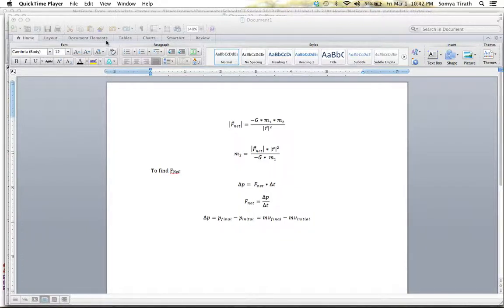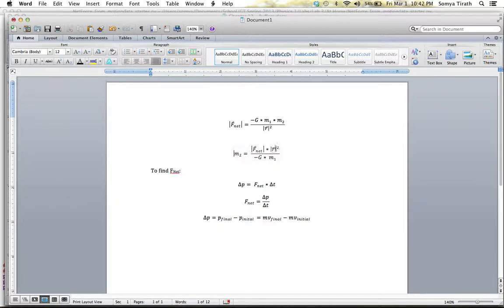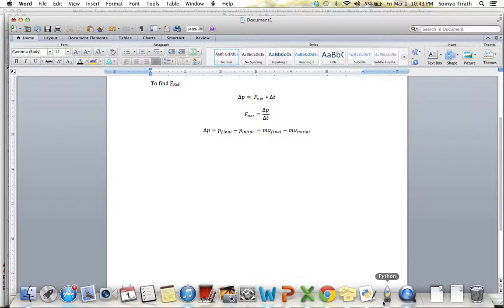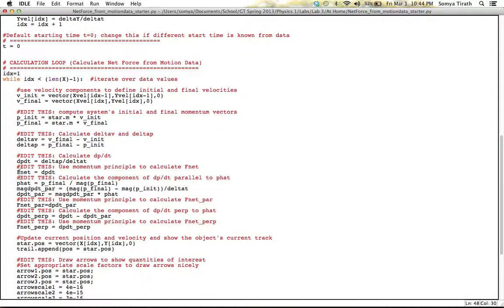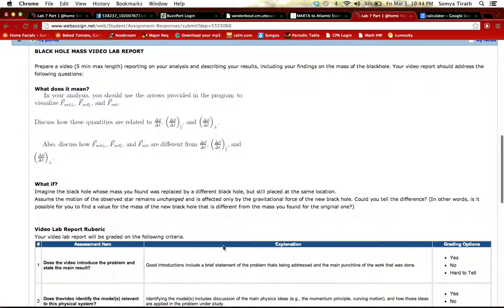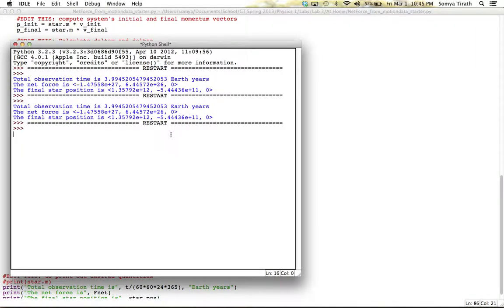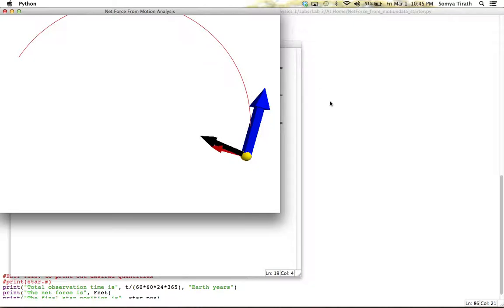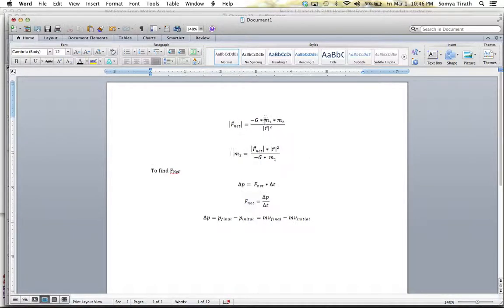Lab 7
Somya Tirath
M03